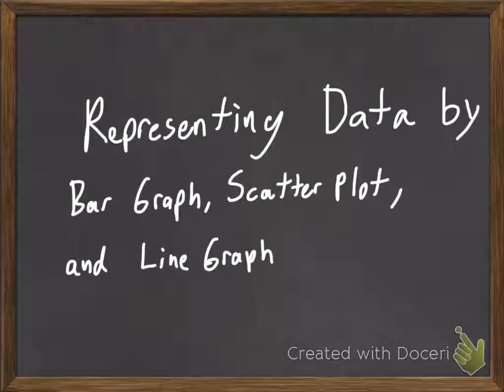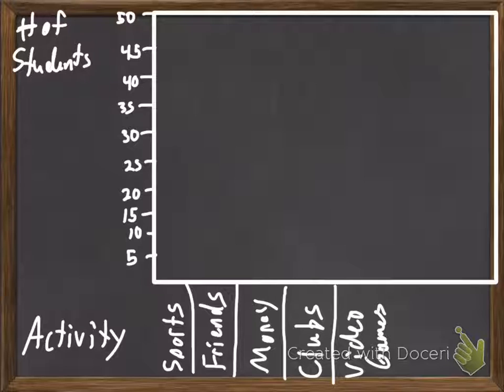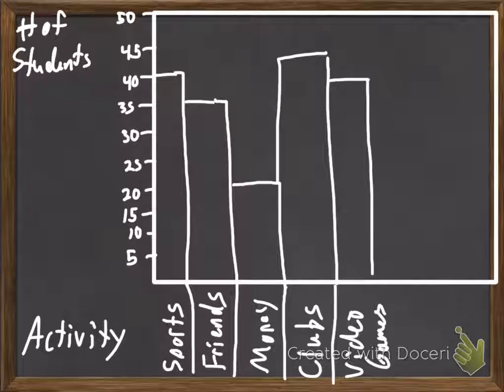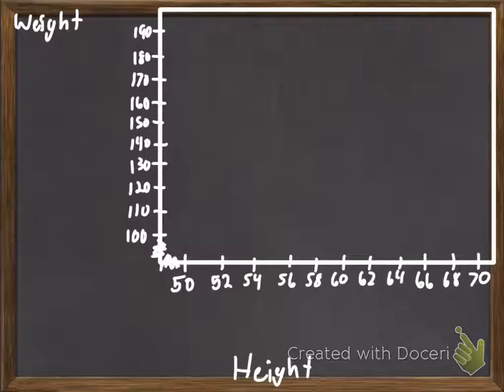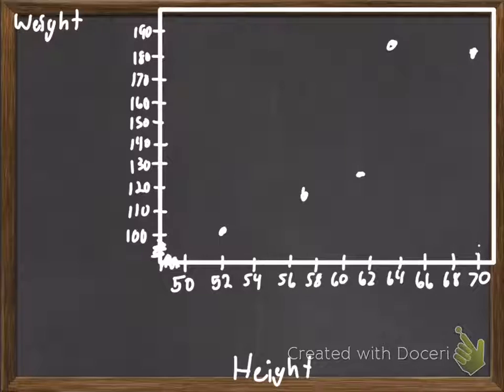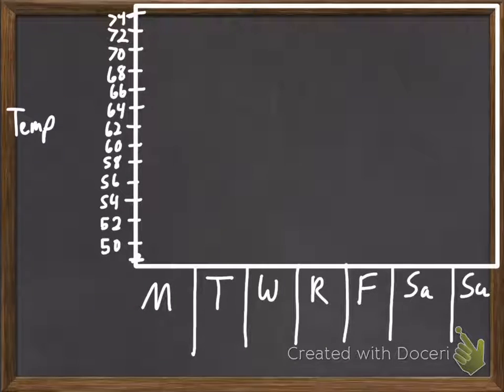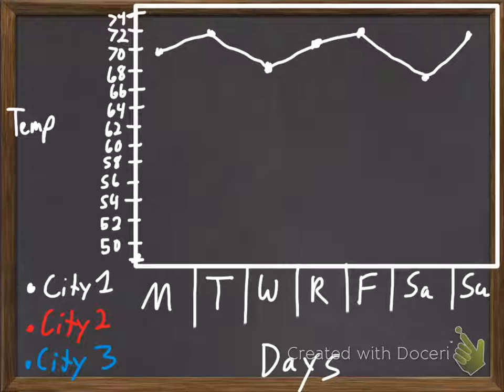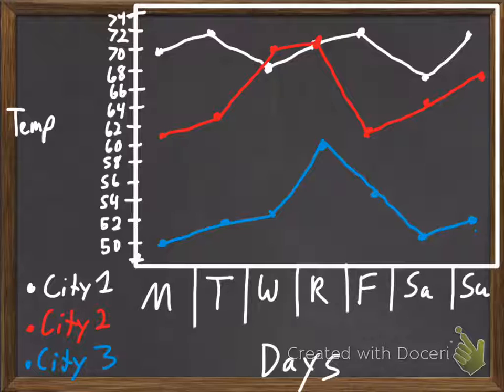Representing Data by Bar Graphs, Scatter Plots and Line Graphs